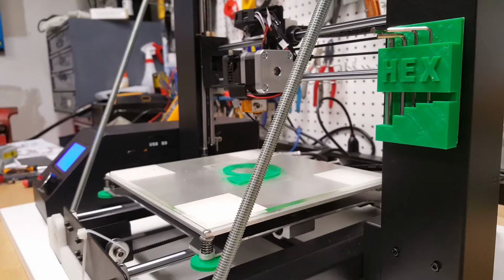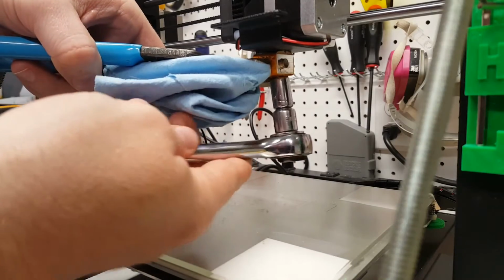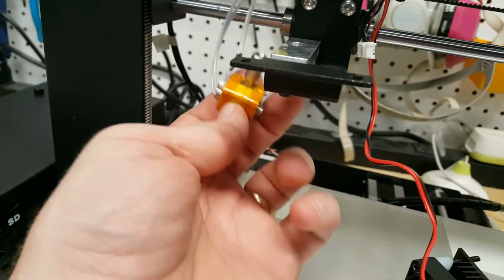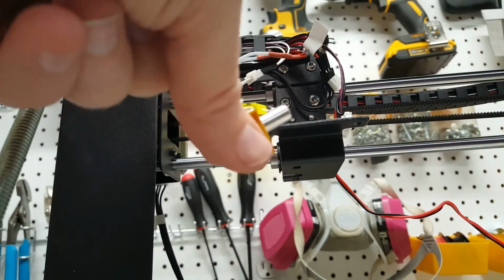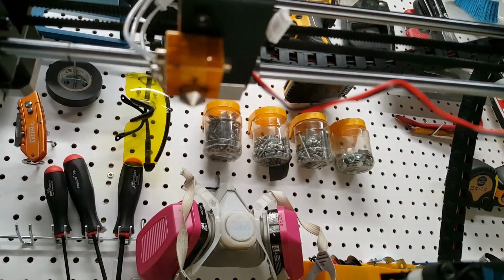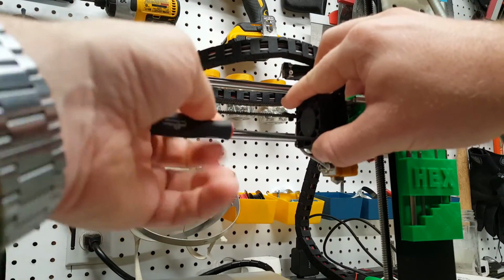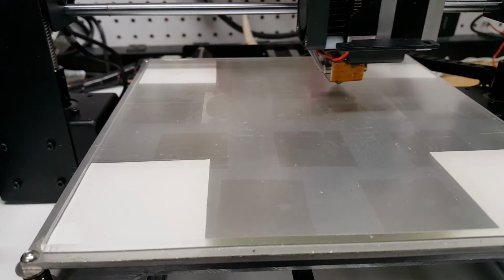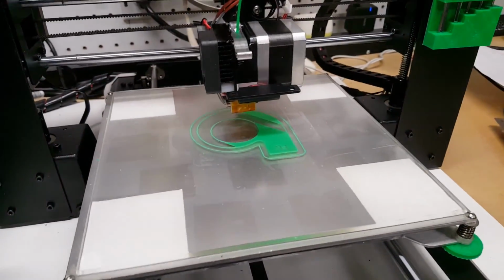Wanhao Duplicator i3 V2: Micro Swiss All Metal Hotend Install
Installation walkthrough of the Micro Swiss All Metal Hotend with SLOTTED Cooling Block for Wanhao Duplicator i3 V2, Monoprice Maker Select and Cocoon Create.